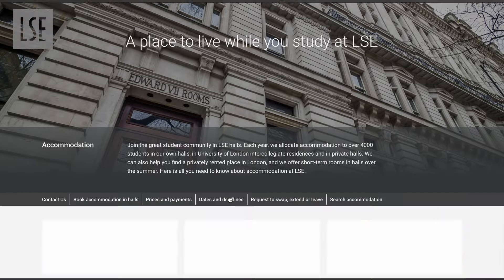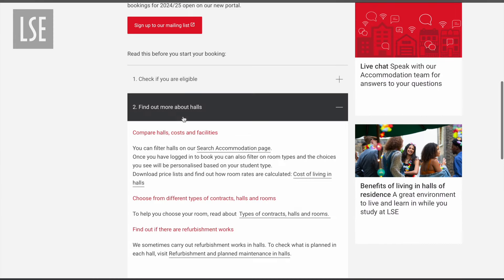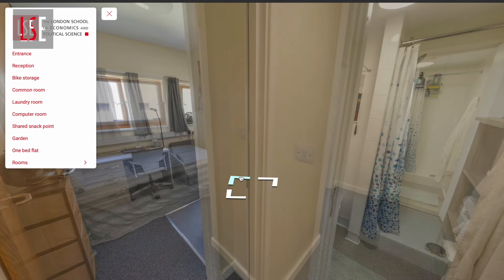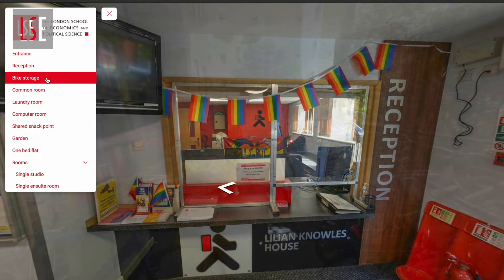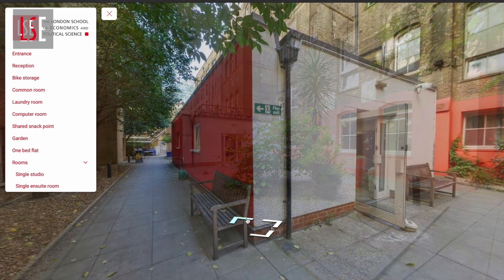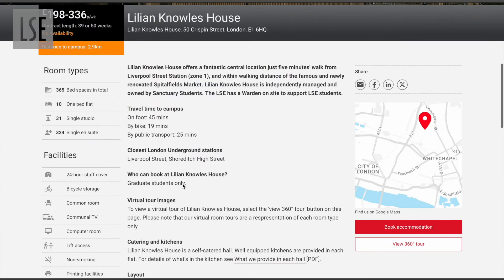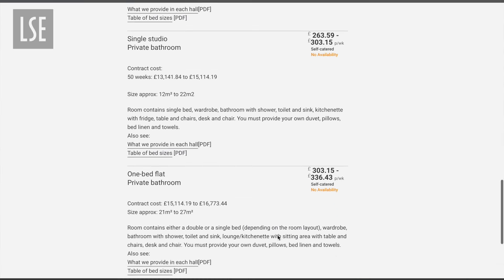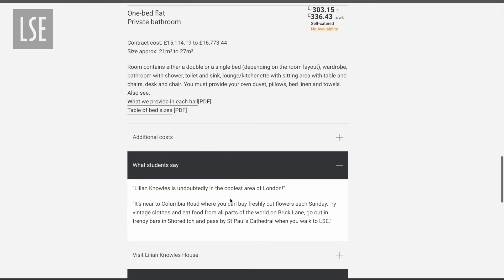Top tips on choosing your future home | LSE Student Vlog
Discover essential tips for selecting your ideal student accommodation! Join Smruthi Krishnan as she shares expert advice to help international students make informed decisions and create a comfortable home away from home. 🏠